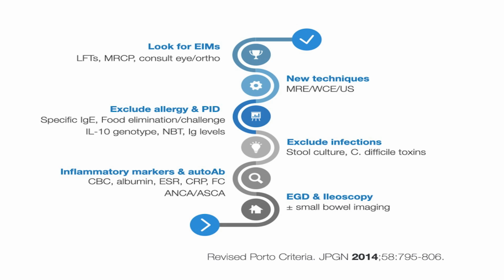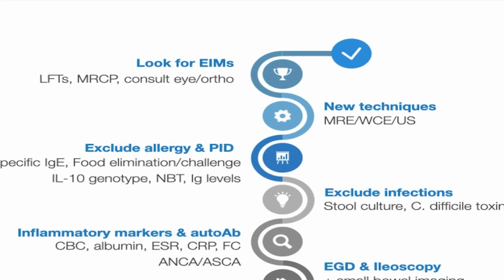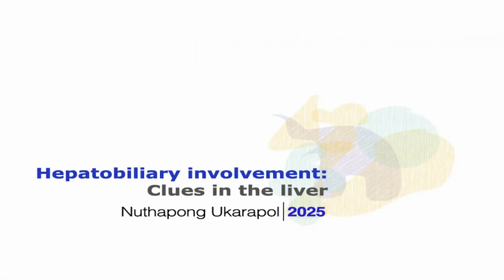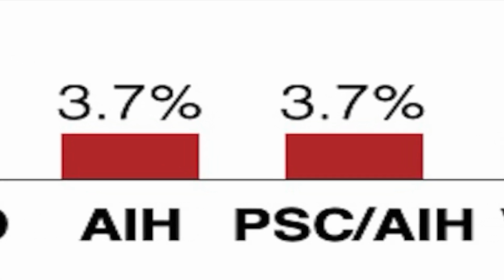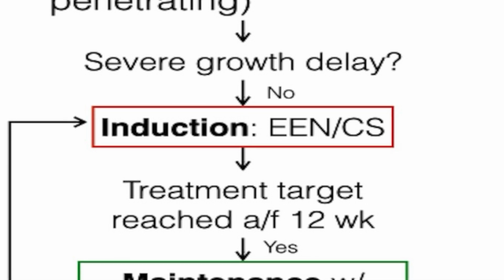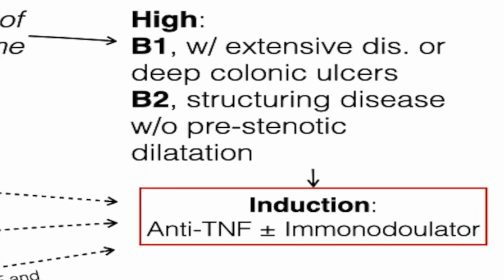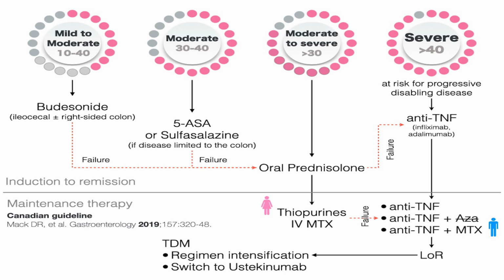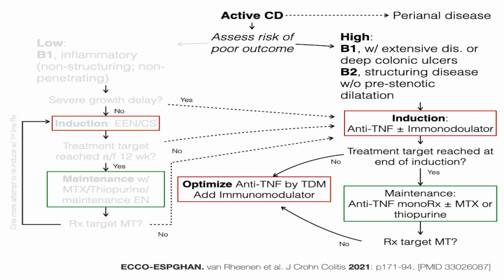PIBD Part 2 20-7-68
Beyond the Gut: Extra-Intestinal Clues and Treatment Strategies in Pediatric IBD (Part 2)
Q&A in Pediatric GI/Hepatology EP 17
Pediatric GI/Hepaatology, CMU
google AI studio for narrative audio script